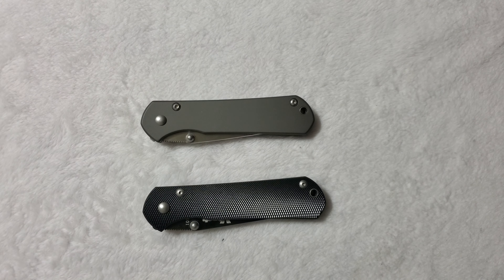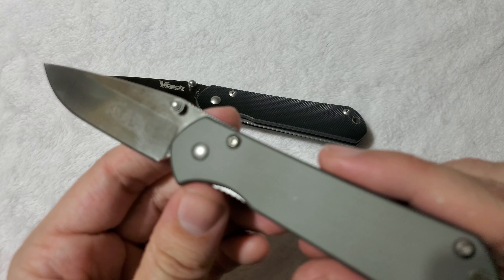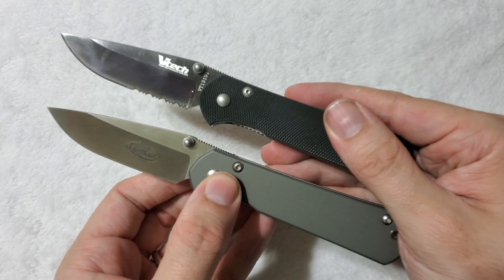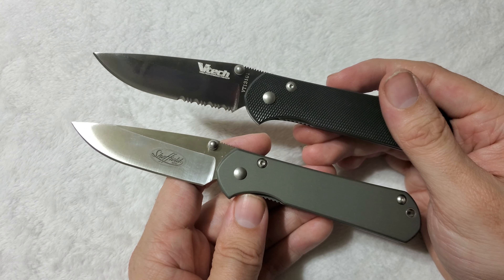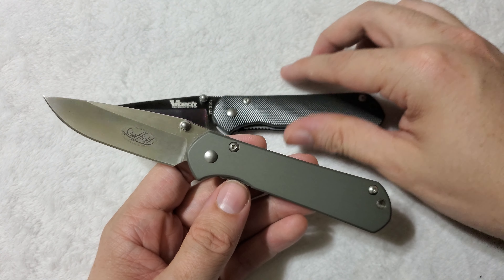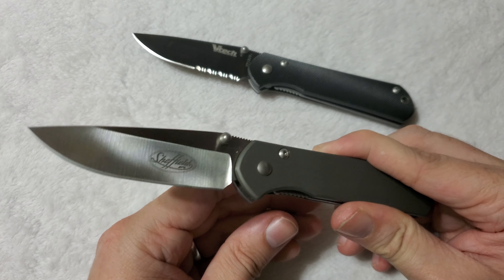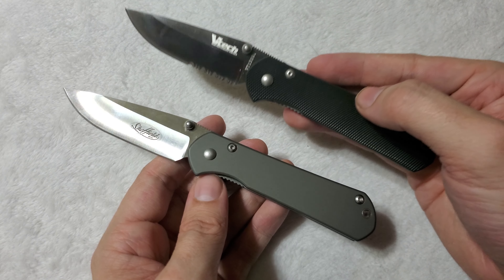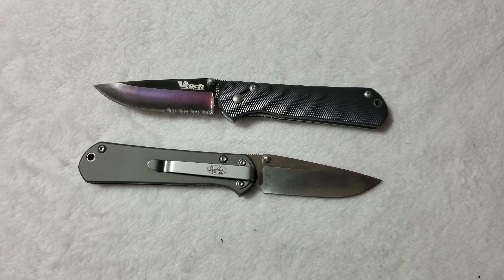Vtech Titan X1 vs Sheffield Gunnison: A Comparison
Just a quick side-by-side comparison between the Vtech Titan X1 vs the Sheffield Gunnison, you decide which is the better EDC!